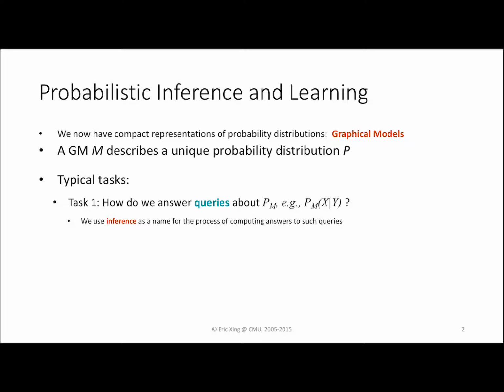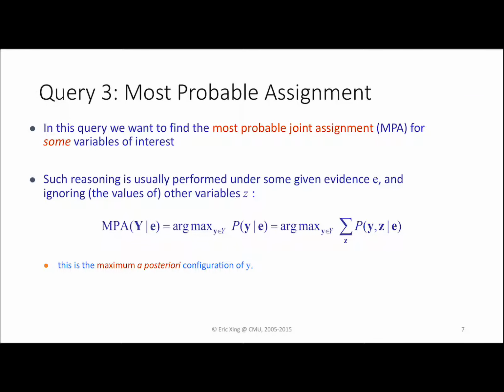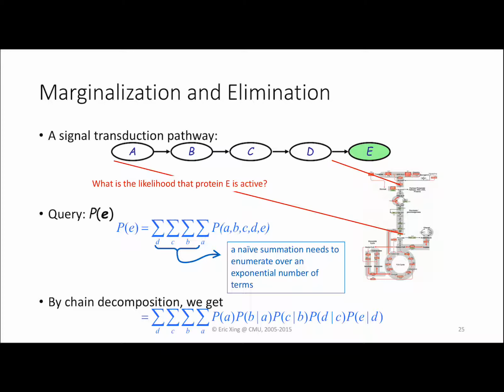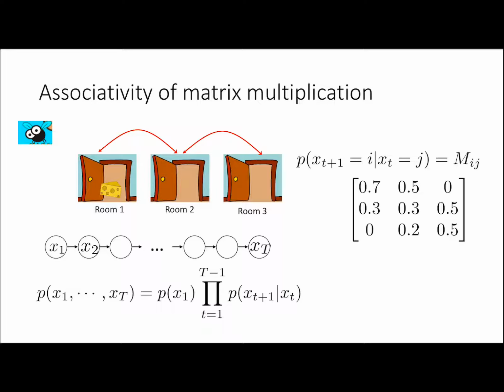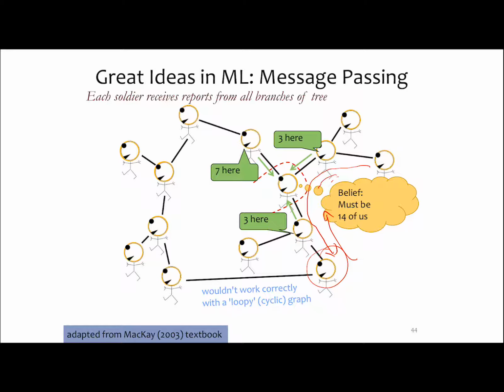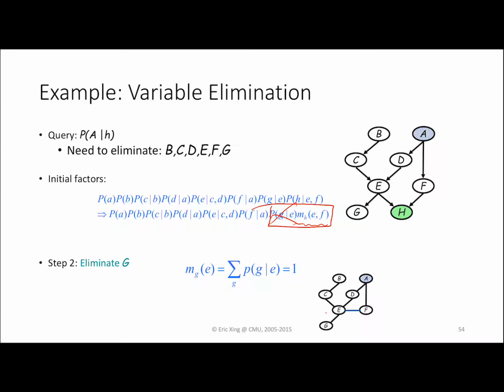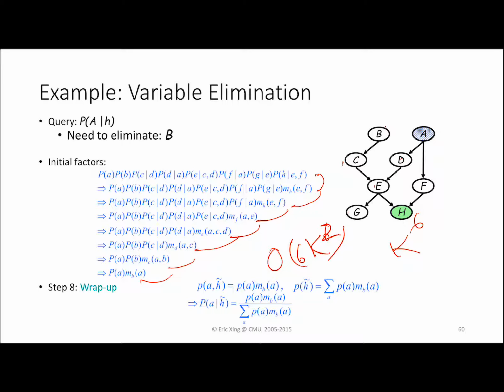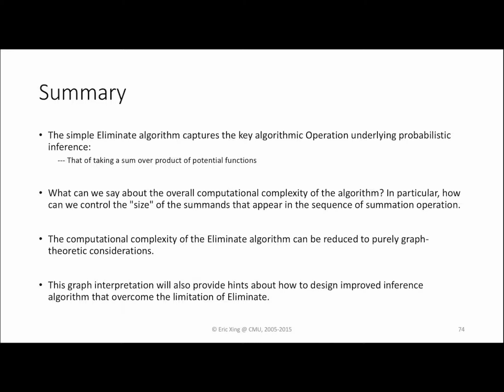PGM 18Spring Lecture 5: Algorithms for Exact Inference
Exact Inference